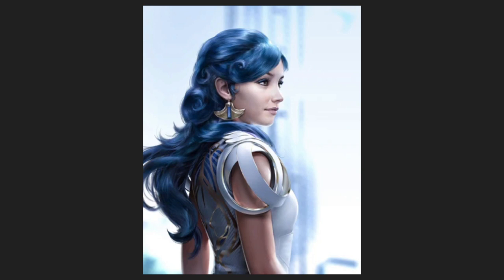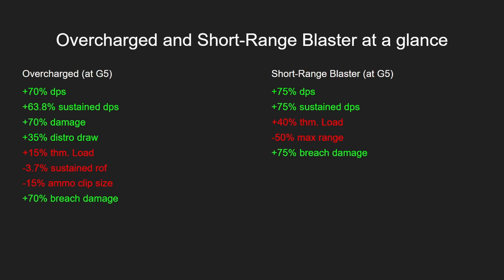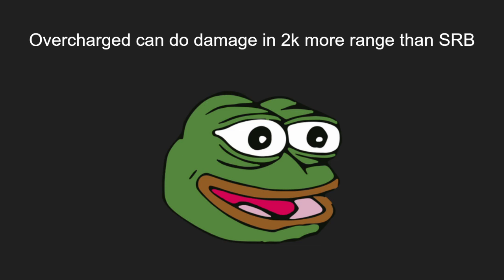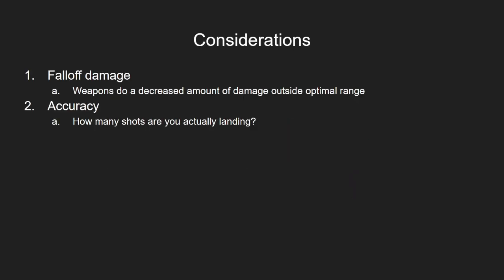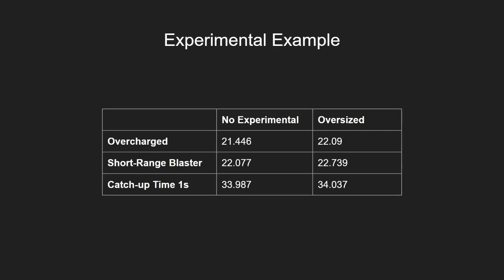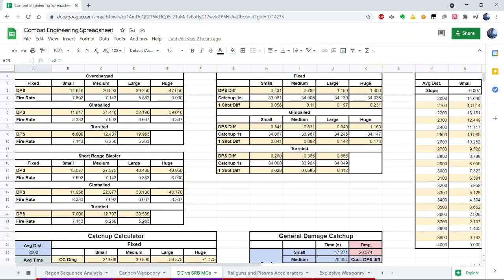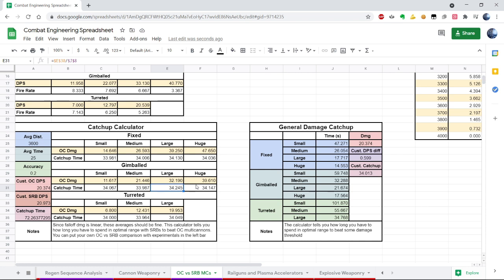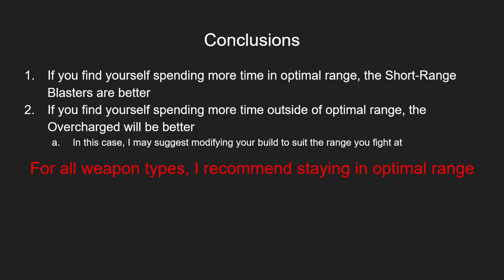Multicannons - Overcharged vs. Short-Range Blaster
The spreadsheet is much larger than that one page and provides general outlines for engineering a combat ship. You may find additional utility outside it.

If you have a specific mod you'd like me to look and /or compare to another at feel free to drop it in a comment

Sorry about the weird audio in the middle. I dunno how to work my video editing software because I'm on laptop using Filmora instead of that sweet, sweet Sony Vegas.